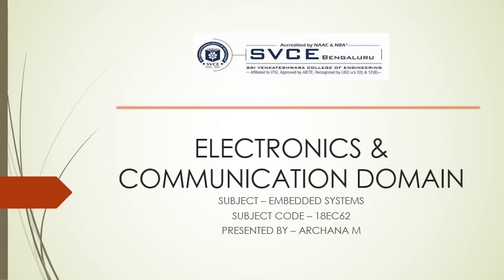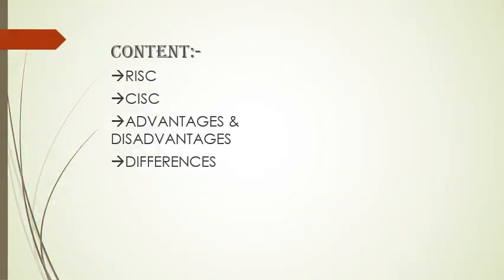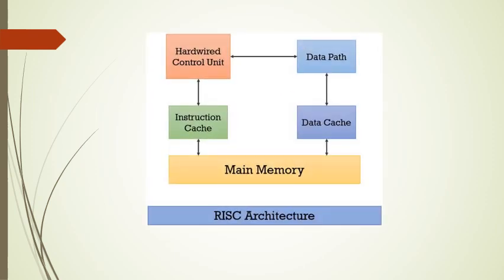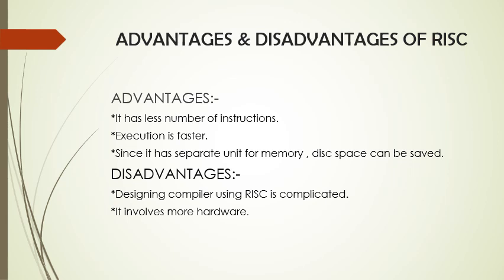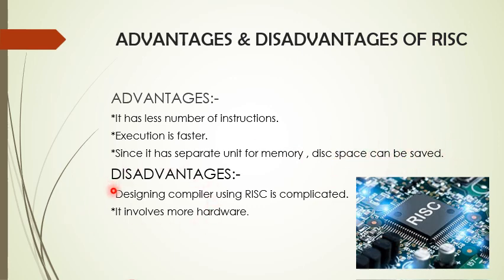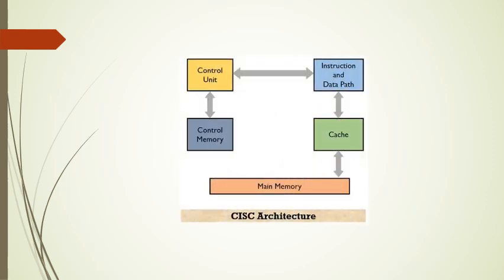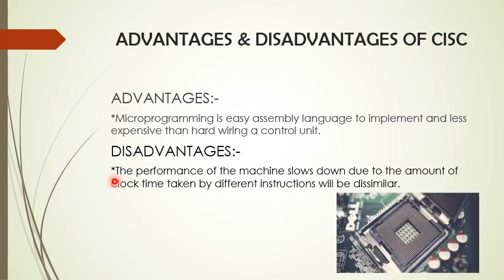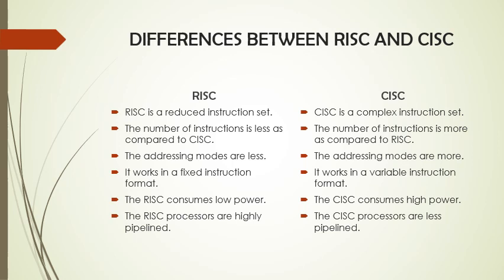18EC62 - INTRODUCTION TO EMBEDDED SYSTEM....